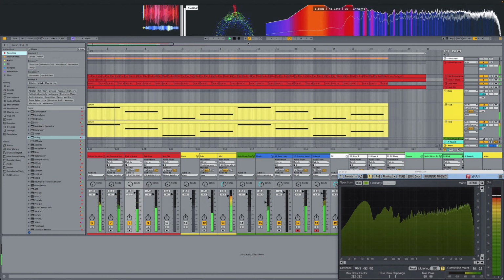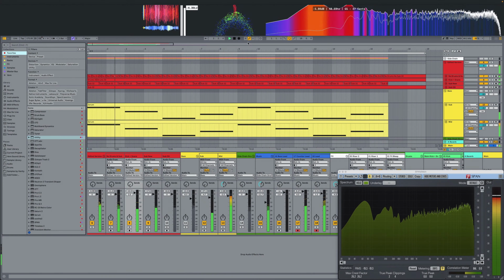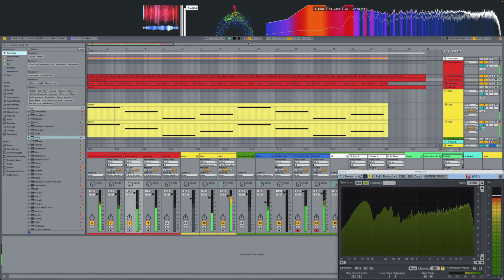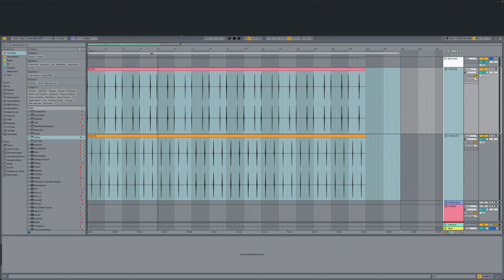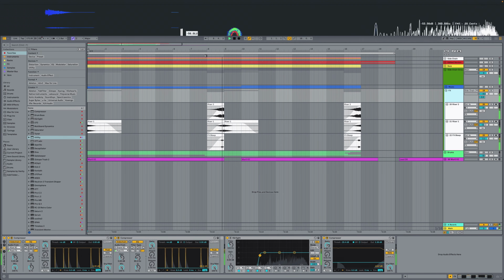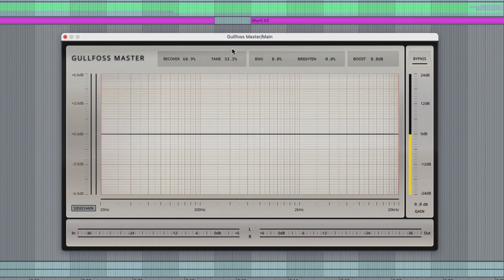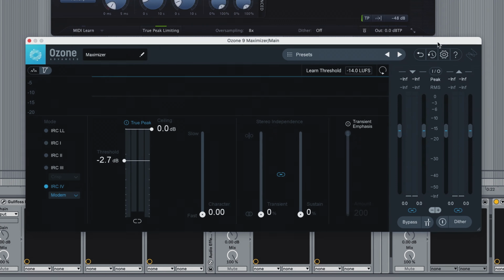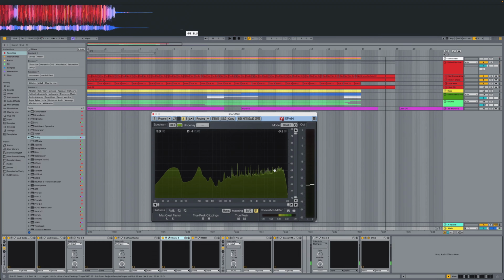The Sub Focus Approach to Dancefloor Drum & Bass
🎬 TIMESTAMPS
Demo Track: 0:00
Drums: 1:06
Bass: 6:36
Music: 12:06
Sidechaining: 16:30
Effects: 20:58
Mastering: 22:18